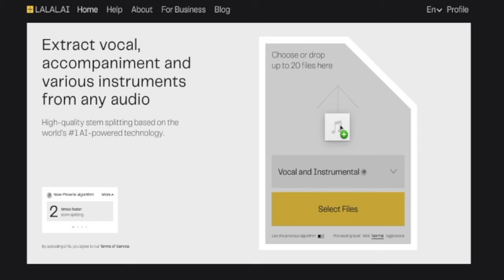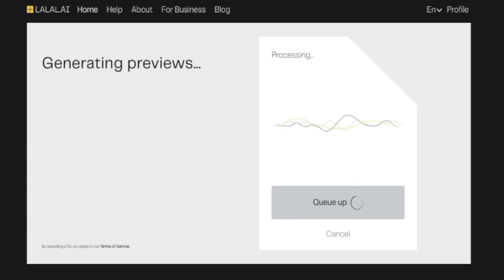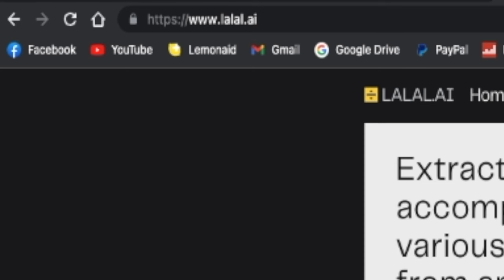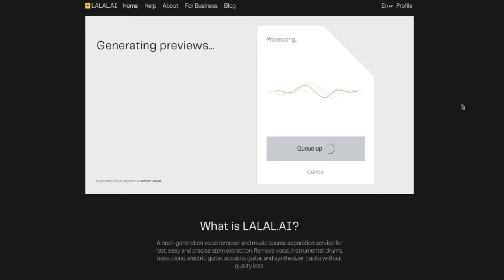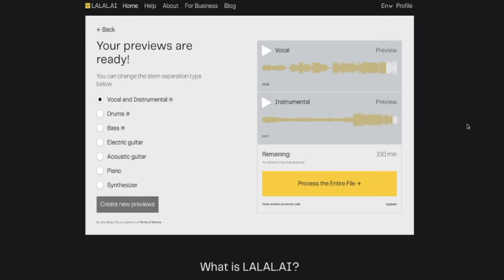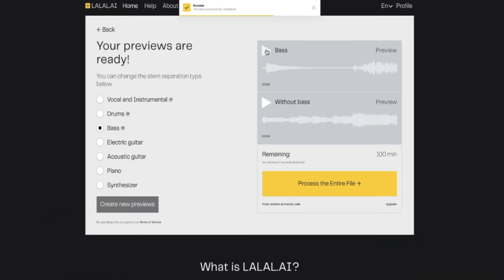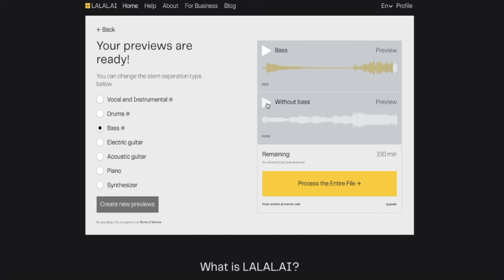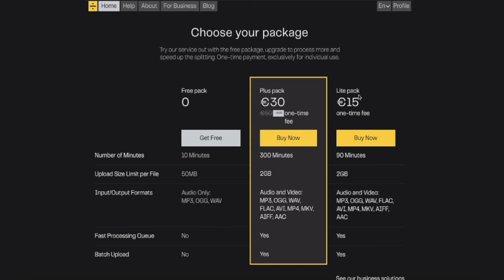How To REMOVE INSTRUMENTS from a SONG EASILY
Be sure to check out a next-generation music source separation service for fast, easy and precise stem extraction. Remove vocal, instrumental, drums, bass, guitar, synthesizer and piano tracks without quality loss

If you're in need of music production (Mixing, instrument & vocal recording and songwriting), I'm available for hire!

- - - LINKS - - -

- - - MY GEAR - - -